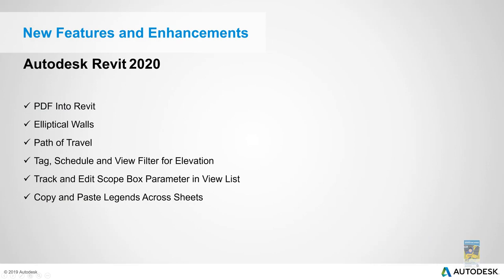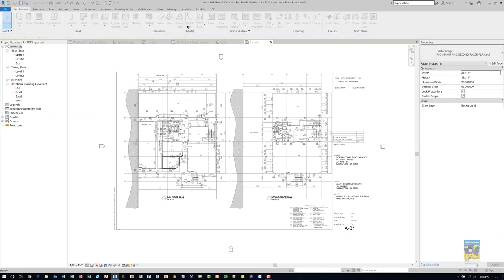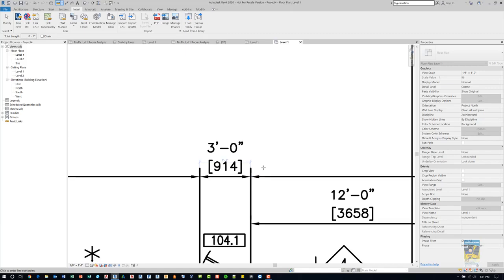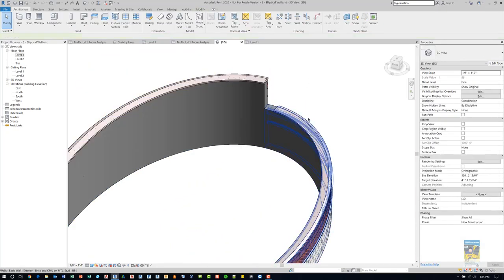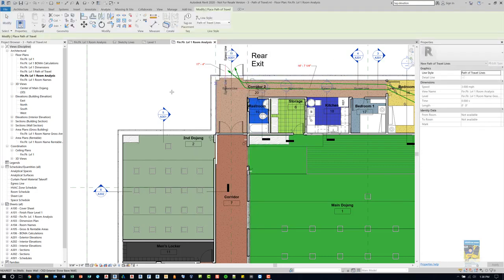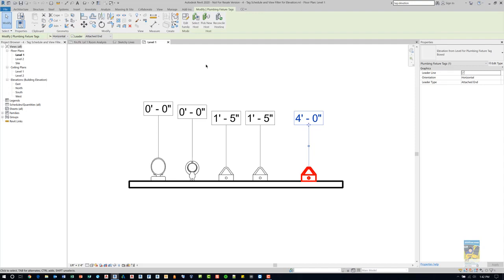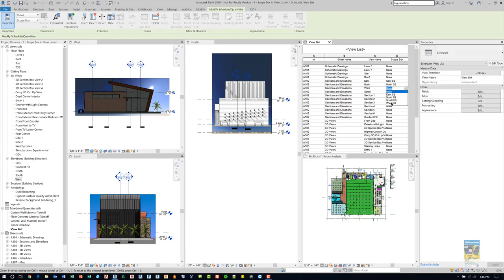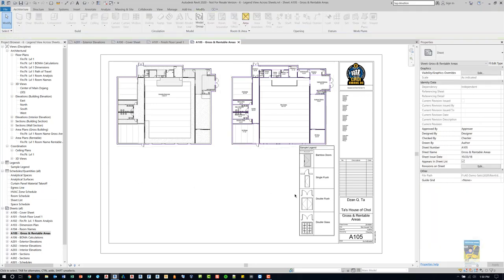What's New in Revit 2020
With Dzan Ta, ACI, AEE, ASM at Repro Products, Inc.

• 3D Laser Scanners and Scanning Services -- offering the ultimate in accuracy, 3D laser scanning will enable you to produce accurate as-builts.  Check out our videos showing some of our projects as well as some how-to videos.